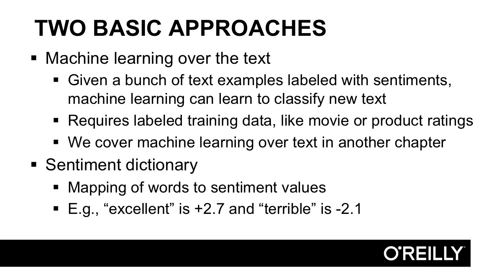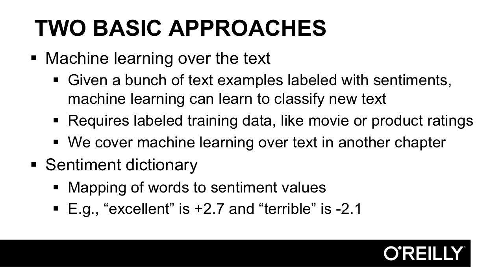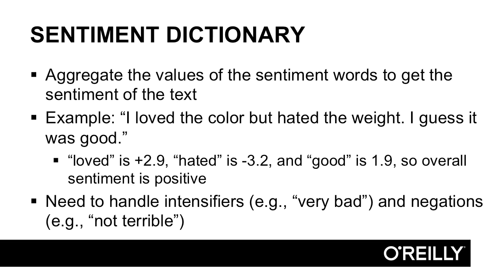015 - Sentiment Analysis Intro